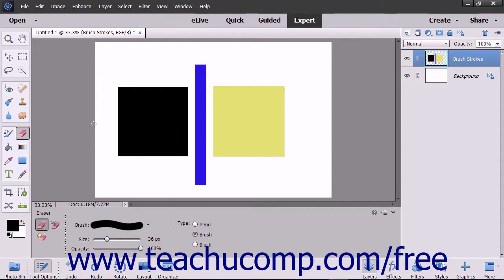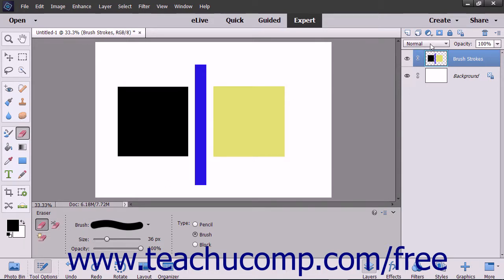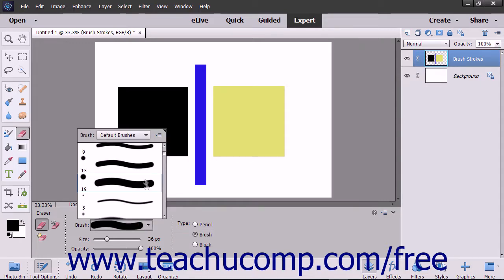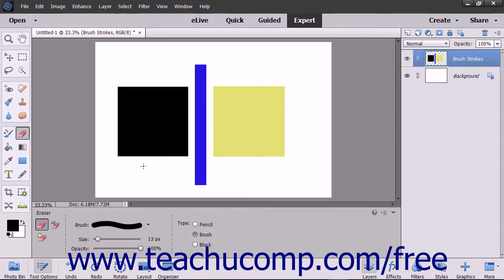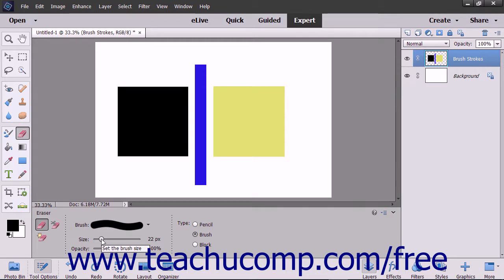Photoshop Elements 2018 Tutorial The Eraser Tool Adobe Training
Learn about The Eraser Tool in Adobe Photoshop Elements A clip from Mastering Photoshop Elements Made Easy v. 2018. - the most comprehensive Photoshop Elements tutorial available. Visit us today!